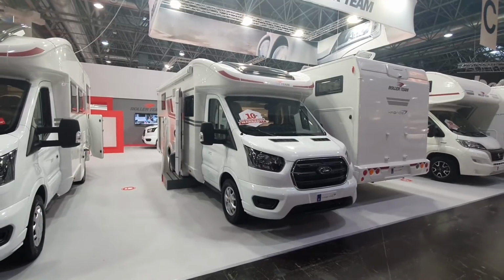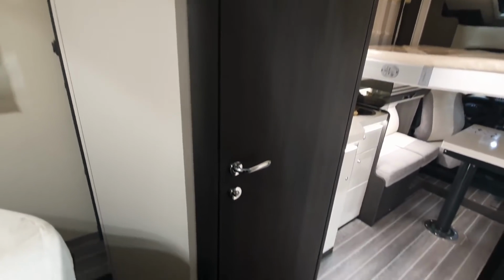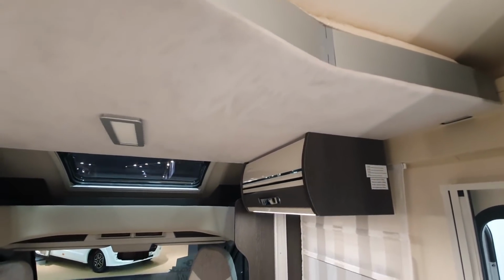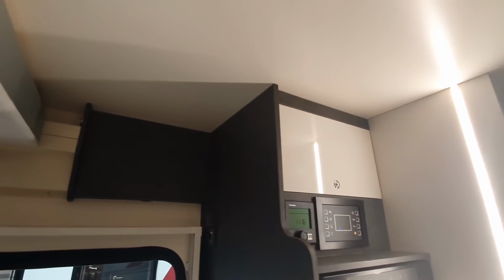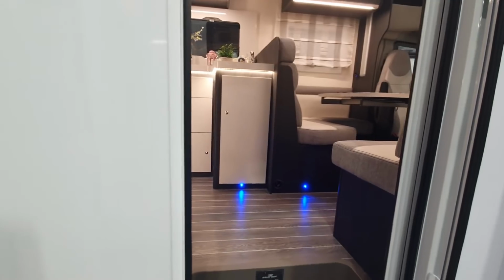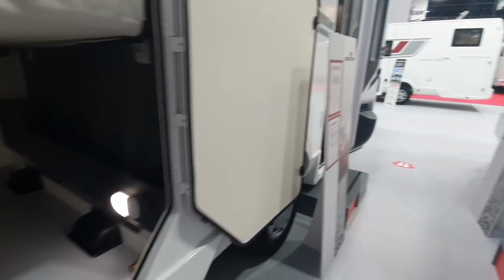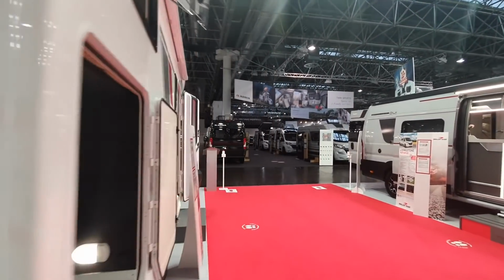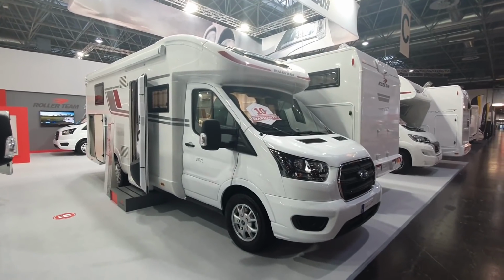Roller Team motorhome with queen bed. 267TL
The Roller Team 267TL is a queen bed motorhome and costs EUR62k.  Up front there is an electric descendable bed.